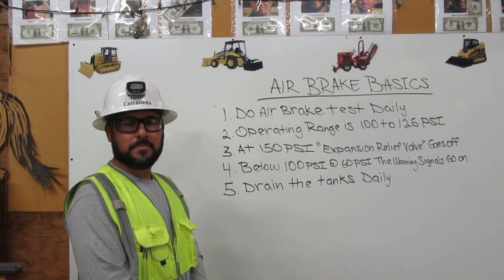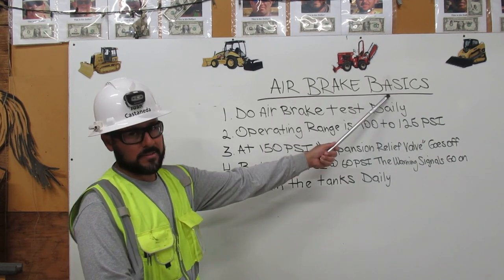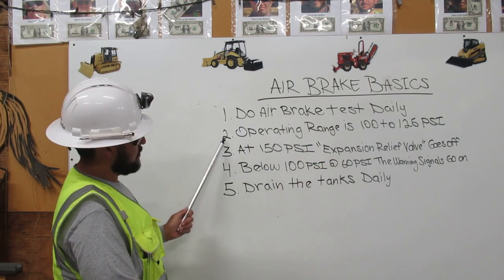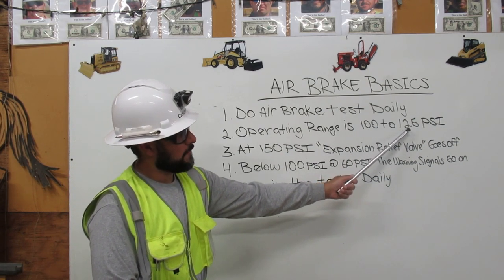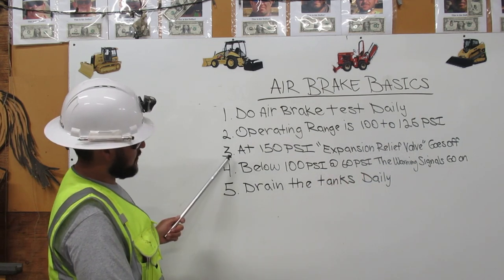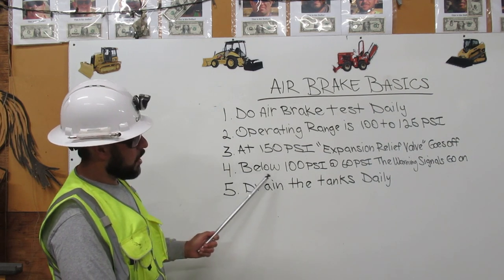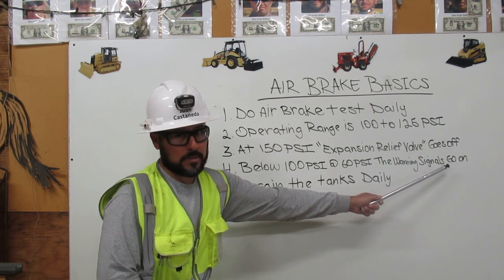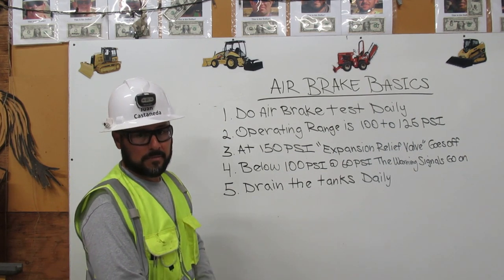Air Brake Basics By Operator Castaneda